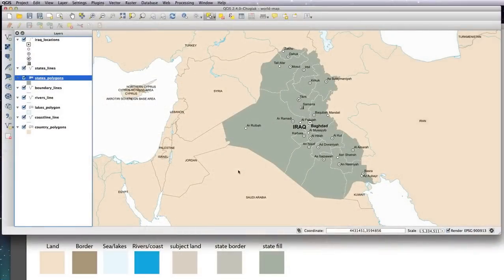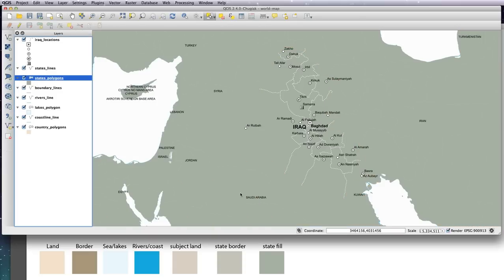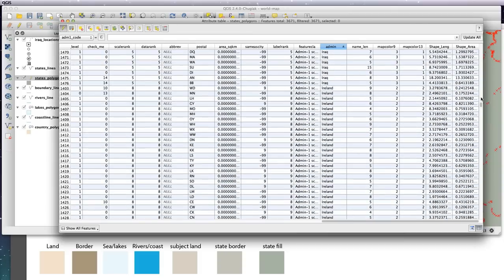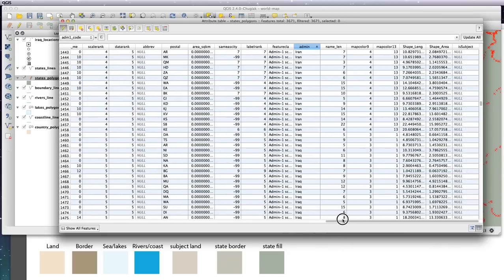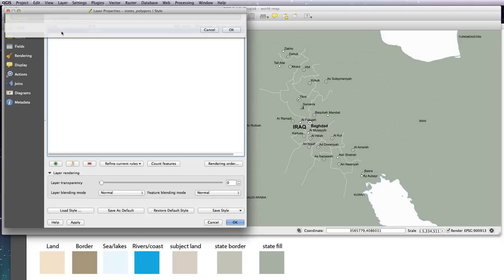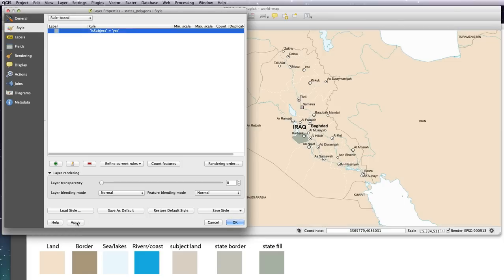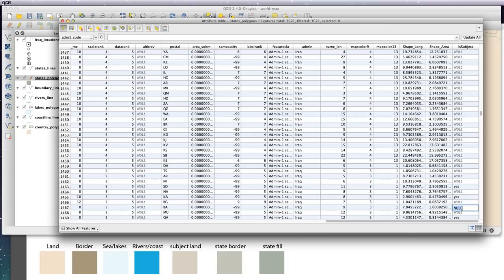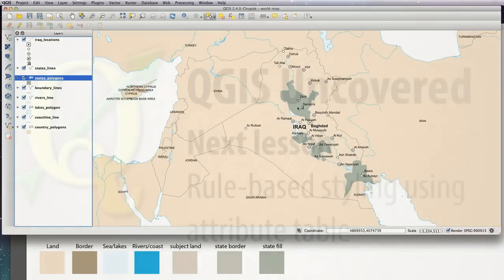QGIS lesson 08 – Highlighting map regions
In this lesson I will show you how to highlight certain areas on your map using the attribute table

• Add new columns to your attribute table
• Use the added column to filter content on your map using rule-based expressions